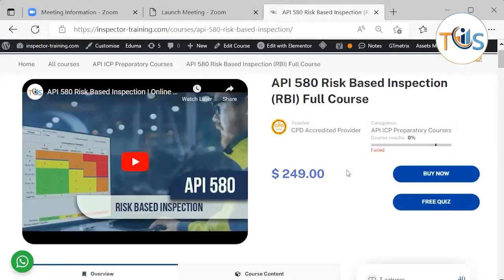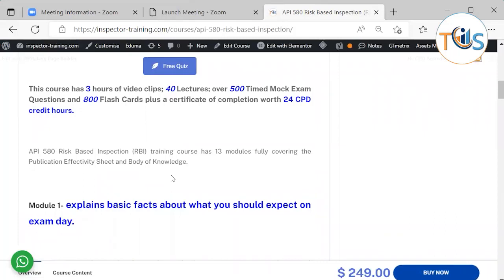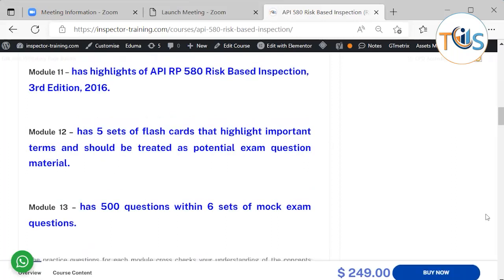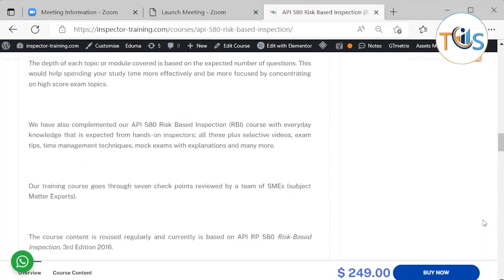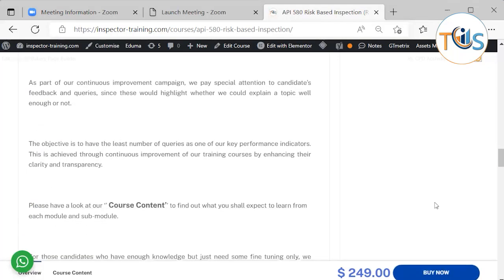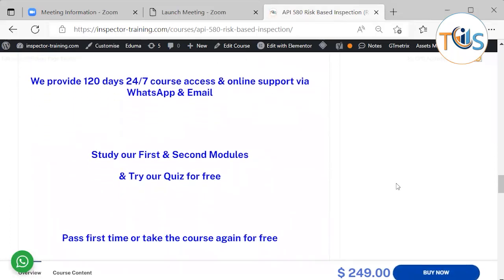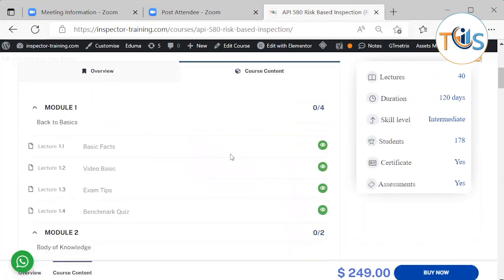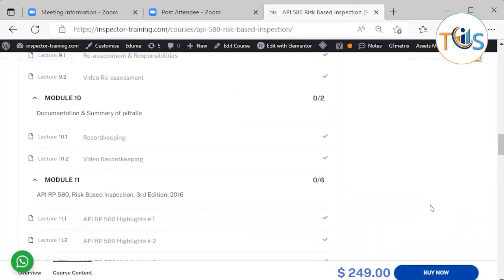Introduction to API 580 Risk Based Inspection Training Course